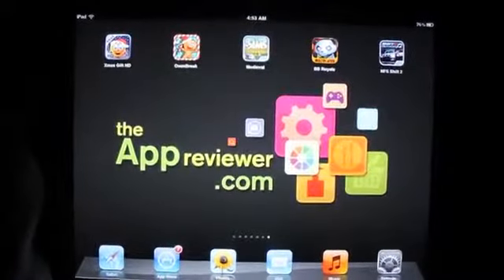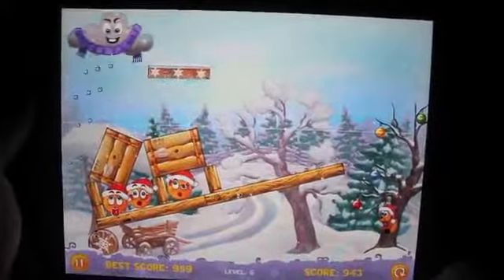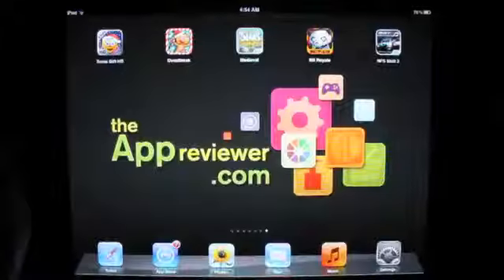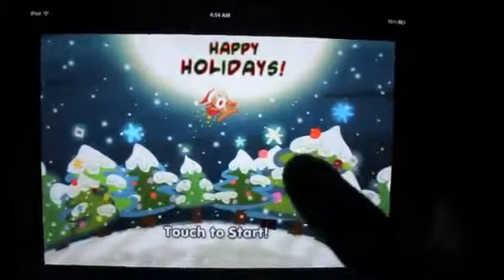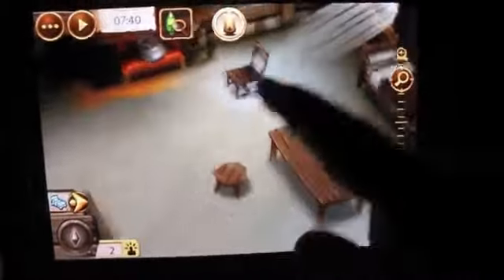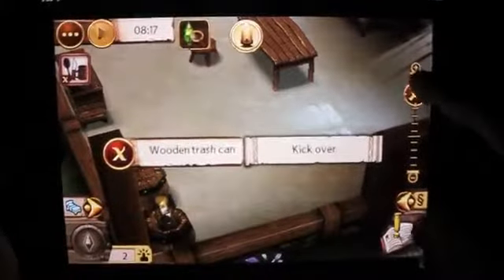Top 5 Free Games Of The Day For Iphone Ipod Ipad For December 3, 20111974